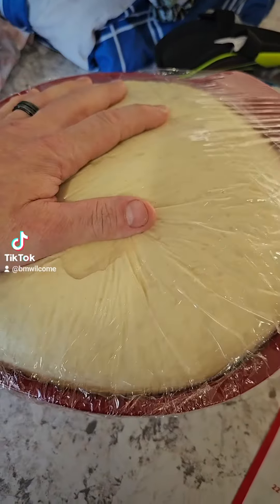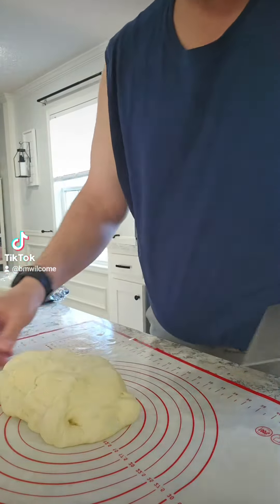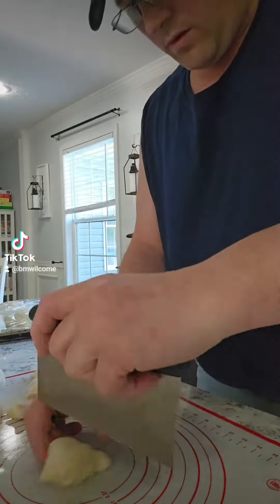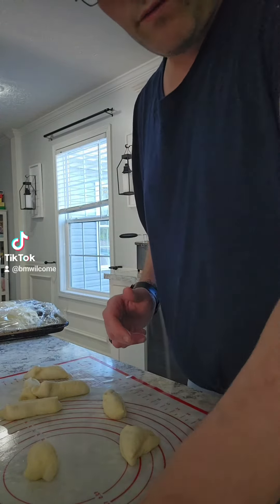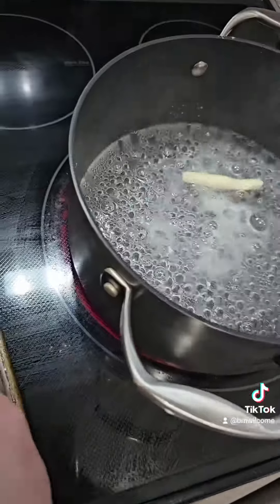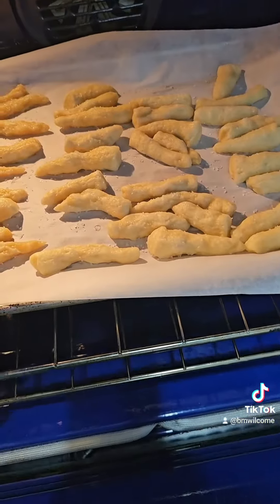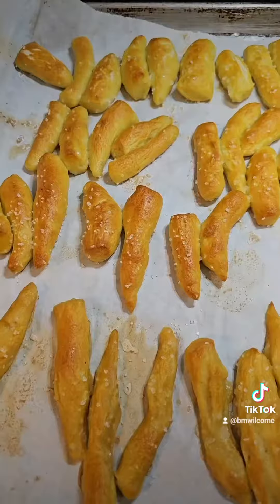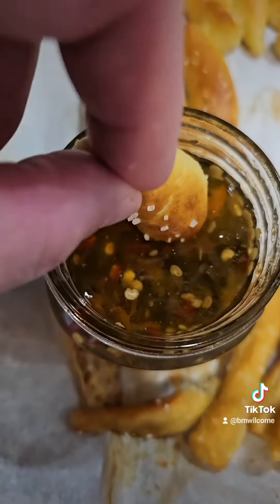pizza dough. Will it Pretzel?